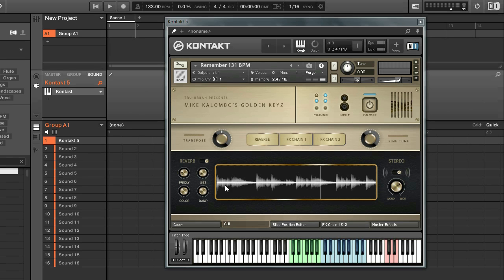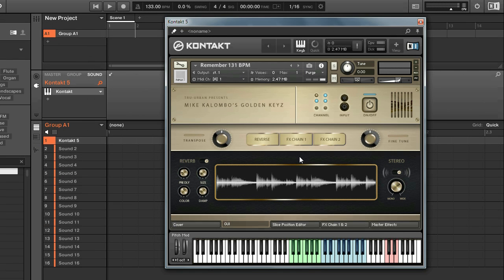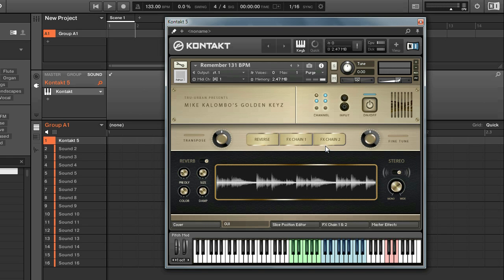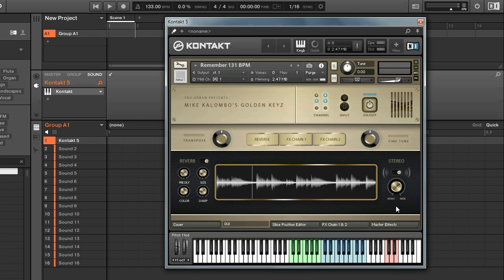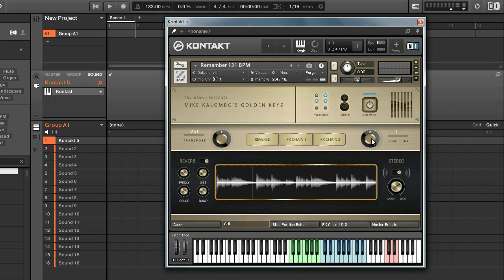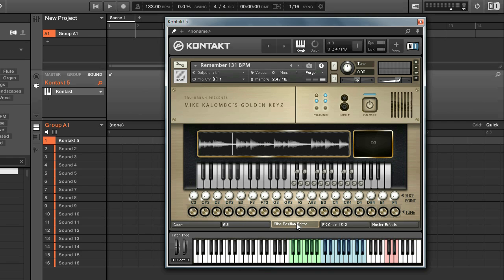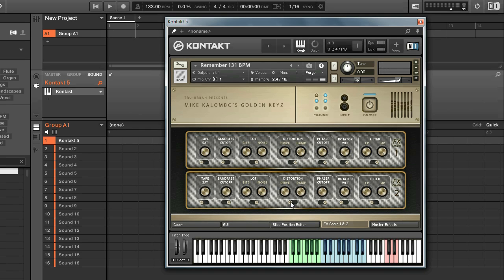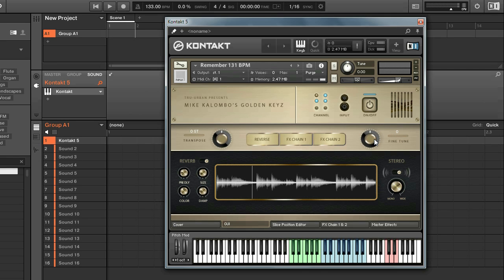Mike Kalombo's Golden Keyz (Overview)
Coming Soon!!